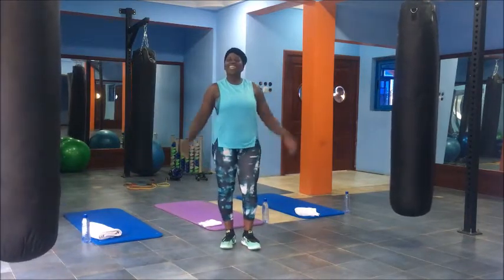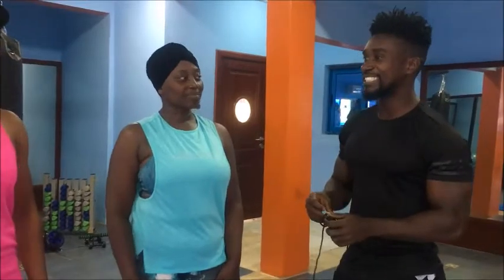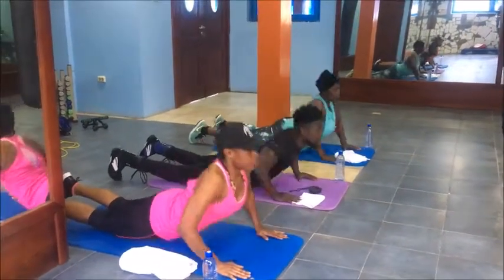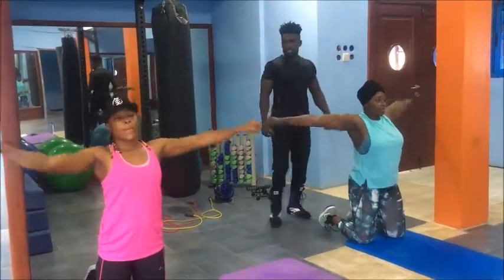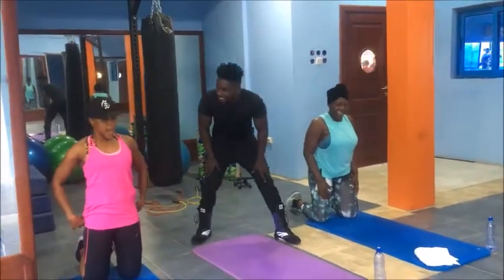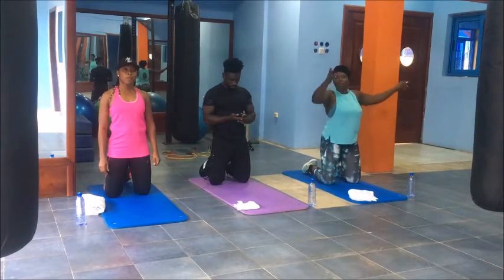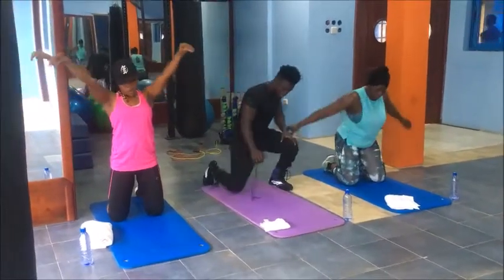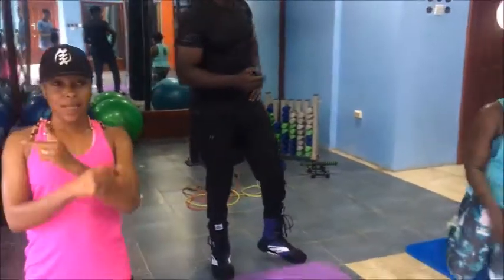Mama Zimbi Fitness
For more videos, visit my youtube channel @AkumaaMamaZimbi. ‪#‎IAmTheSexDoctor‬ ‪#‎IAmTheBestEver‬ ‪#‎IAmTheLioness‬ ‪#‎IAmEverGreen‬ ‪#‎WearYourDrossNow‬ ‪#‎Medaase‬‬‬‬‬‬‬‬‬‬‬‬‬‬‬‬‬‬‬‬‬‬‬‬‬‬‬‬‬‬